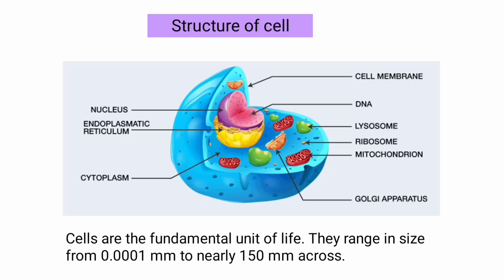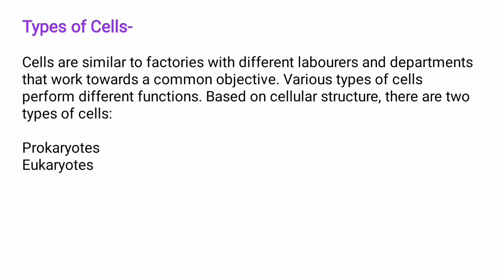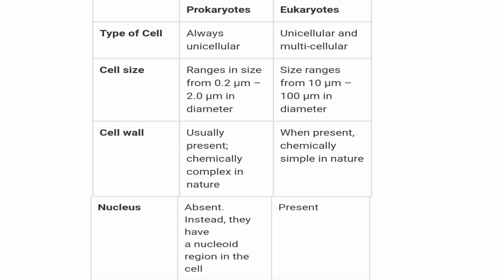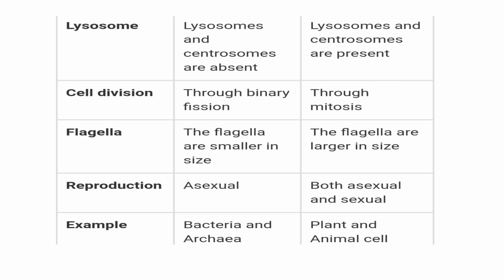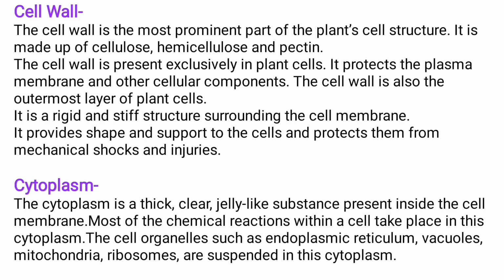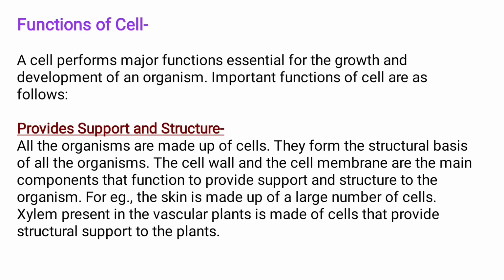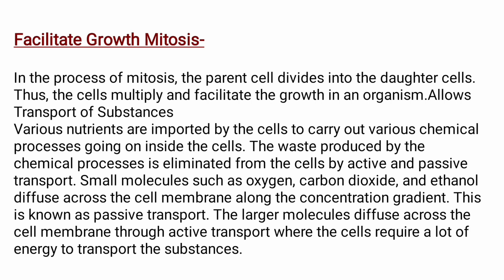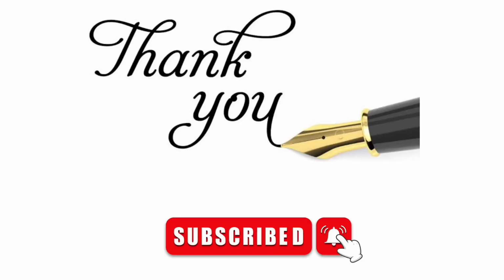Cell Biology- Detailed study of cell